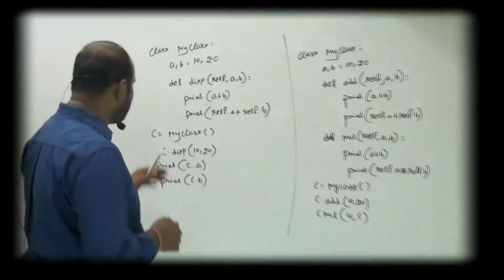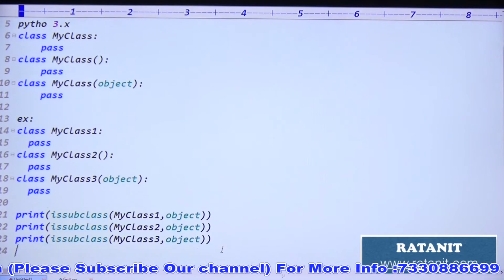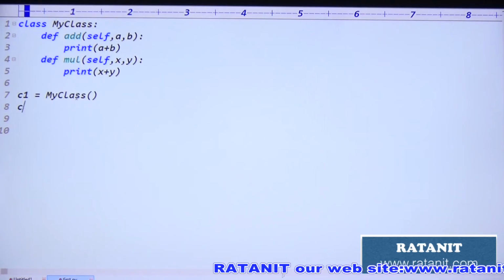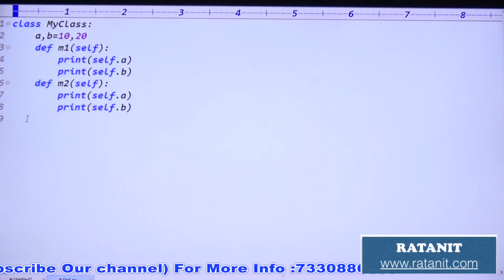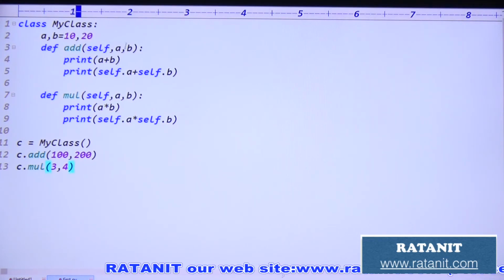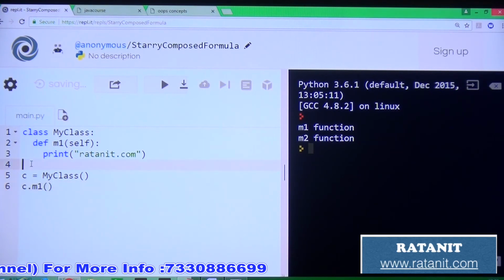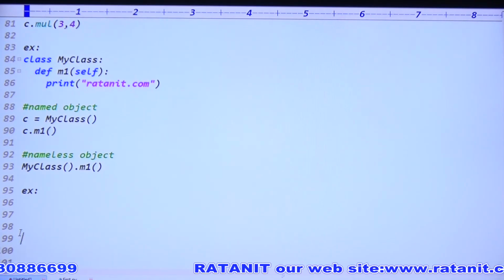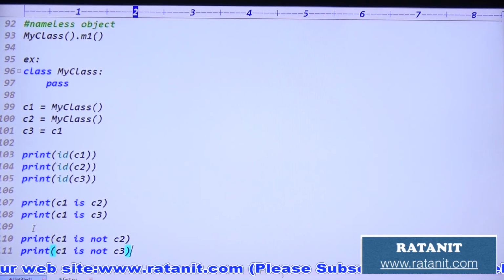Python Tutorial || Python Class Concept || Part-3 || By Ratan Sir